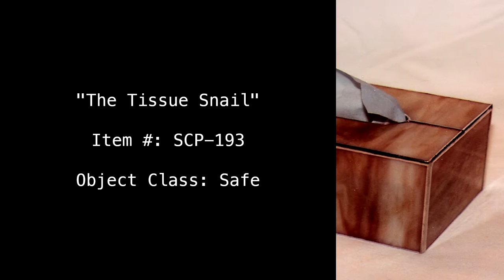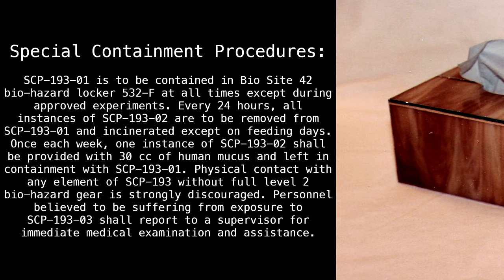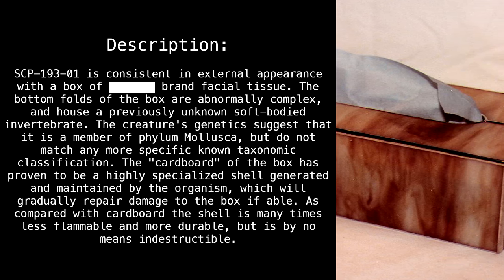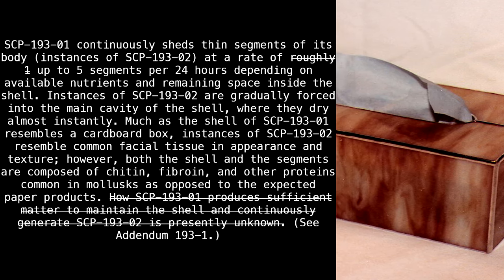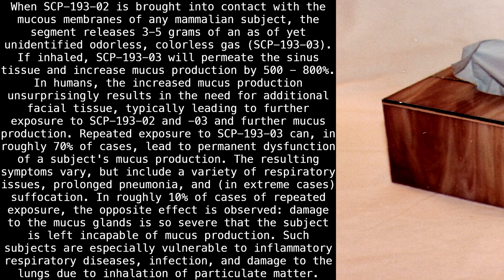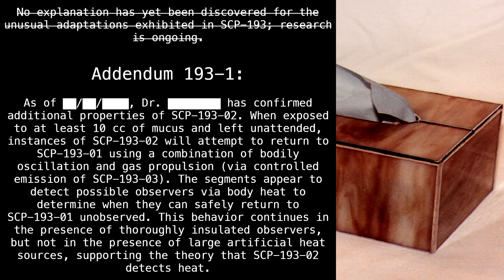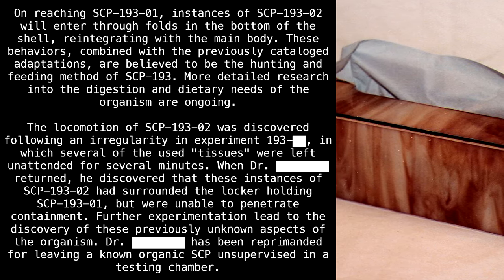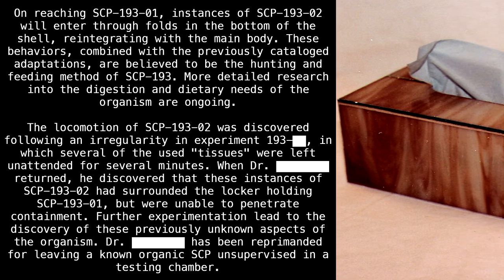SCP-193 "The Tissue Snail" [SCP Wikidot]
Talk about mucus membrane.

Article by "Lumancer".

Requested by "luke".

Sections:
00:00 - Classification
00:12 - Special Containment Procedures
01:13 - Description
04:24 - Addendum 193-1